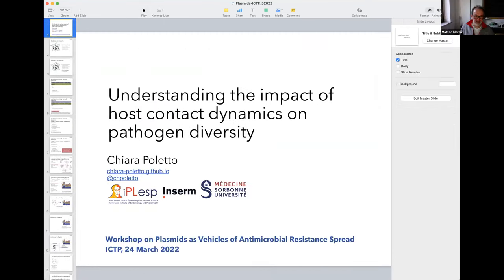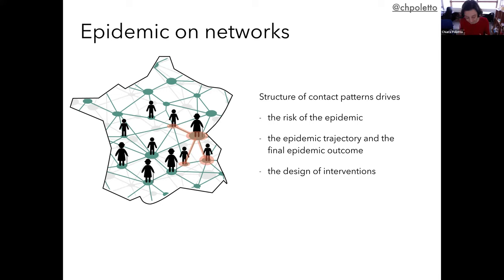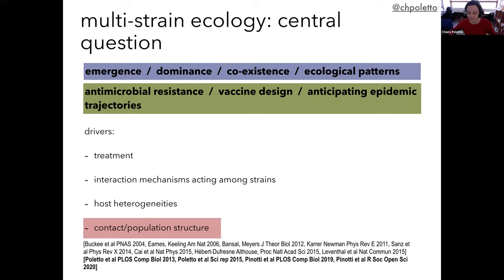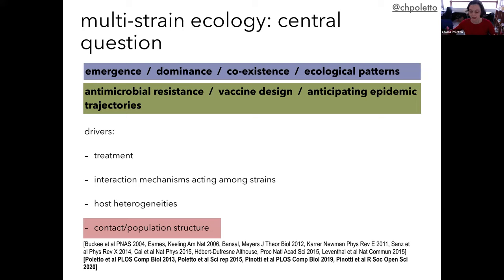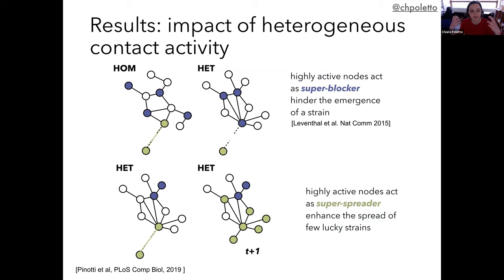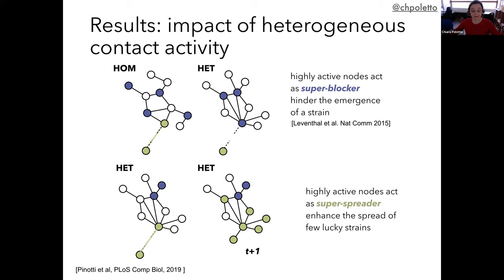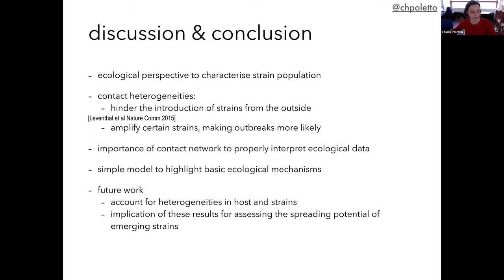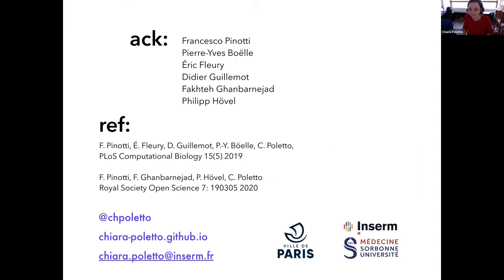Understanding the Impact of Host Contact Dynamics on Pathogen Diversity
Speaker: Chiara POLETTO (INSERM - Sorbonne University, France)
2022_03_24-17_55-smr3761.mp4